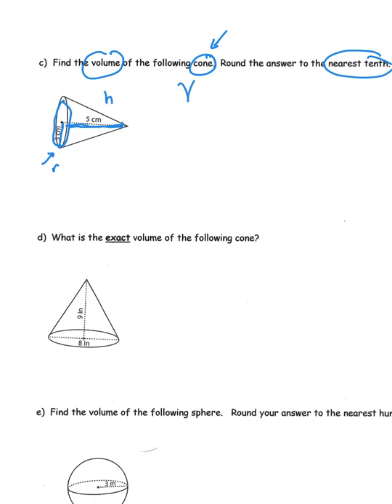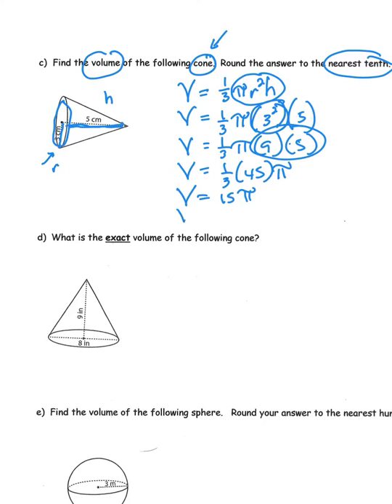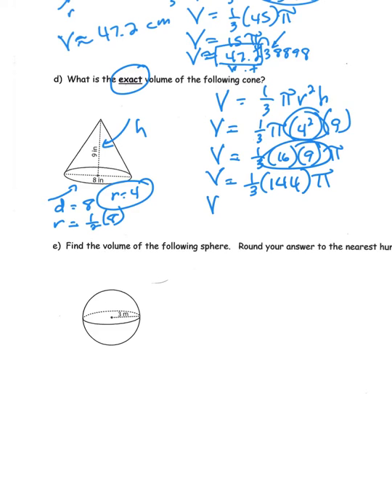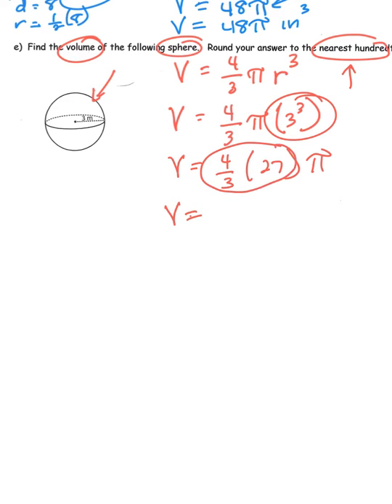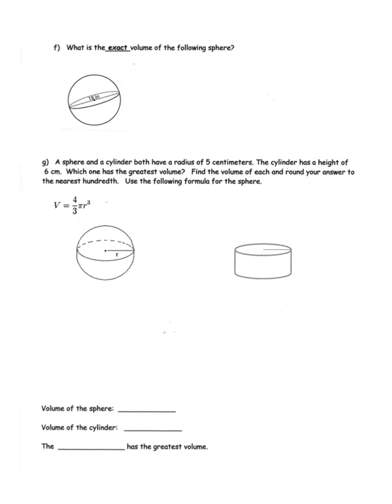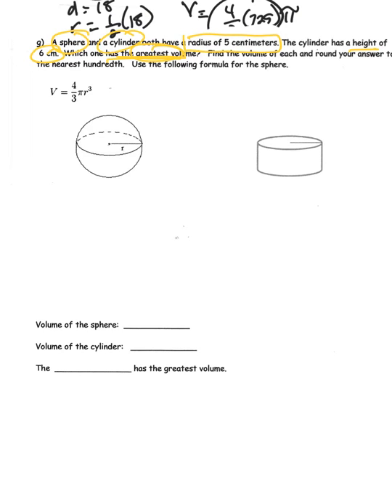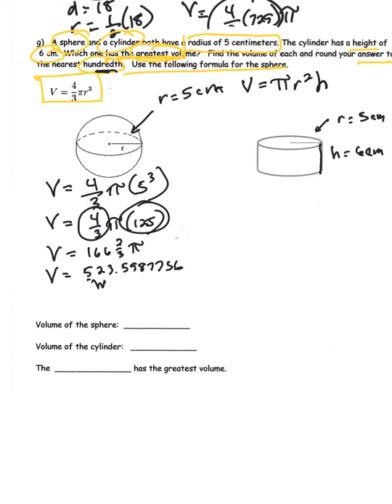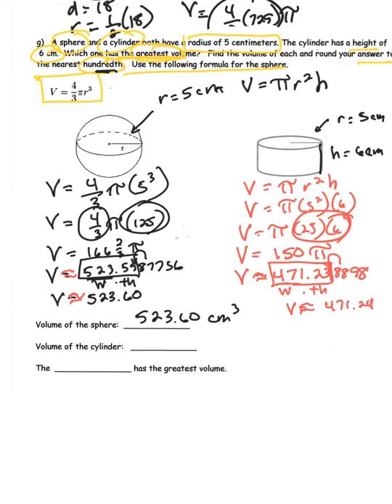NY Exam Prep - Volume Ii